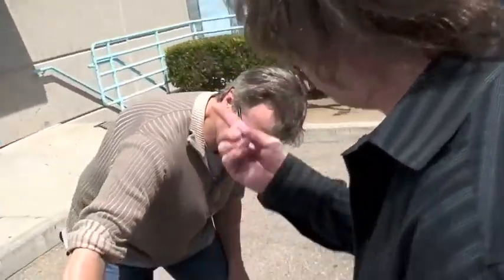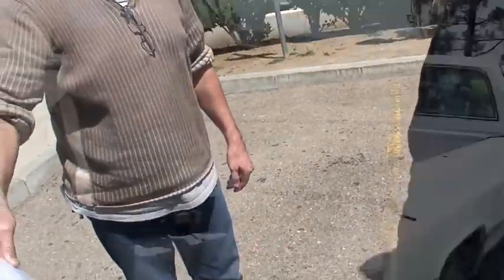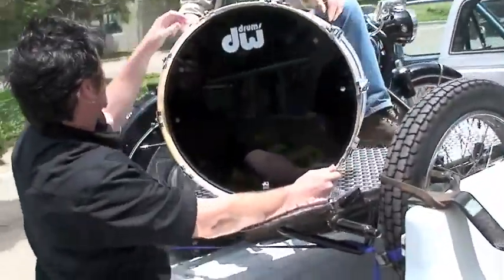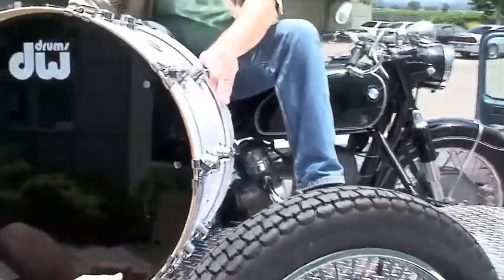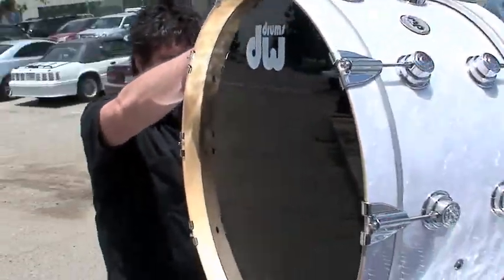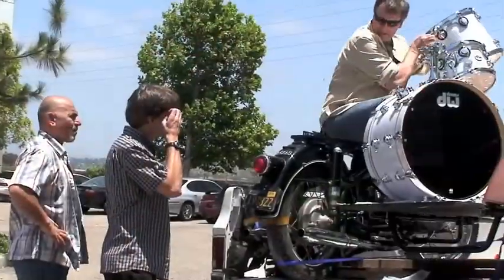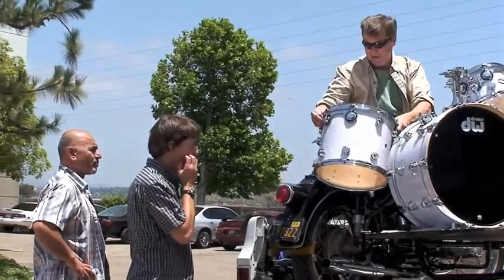Sidecar Jazz & DW Drums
DW Designs and builds a custom drum kit for our sidecar at their Oxnard factory.  Special surprise performance for dealer event.  Terry Bozio (Missing Persons, Frank Zappa) sits in for a ride.  Korey Mall, Bobby Mustol, Terry Mederios, Lou Savage, Eugene Garcin.